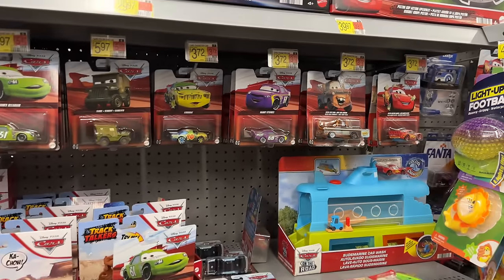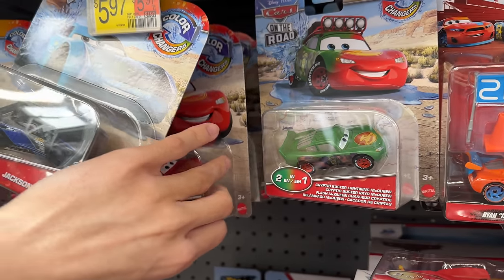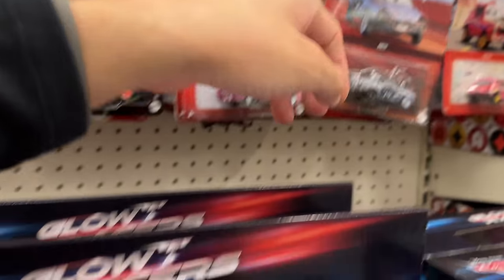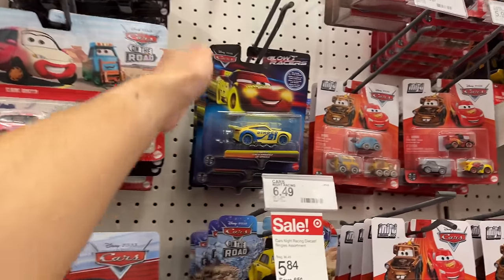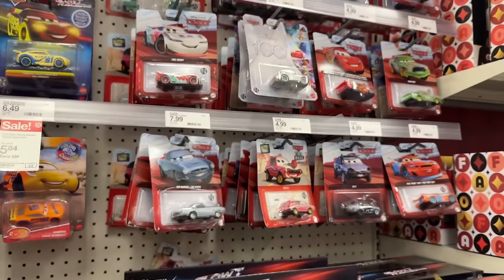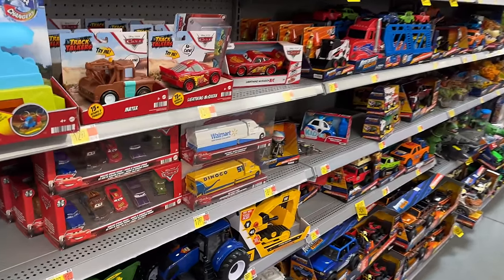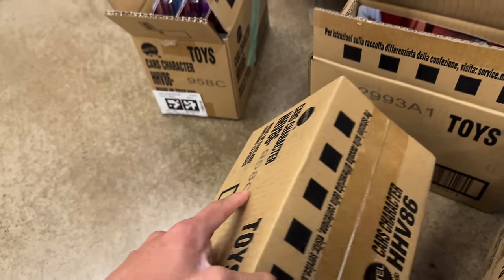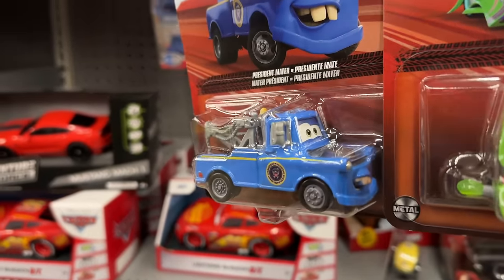An Accelerating Start: Disney Cars Diecast Stock Throughout Q1 Of 2024 | Vlogging With PCP #45